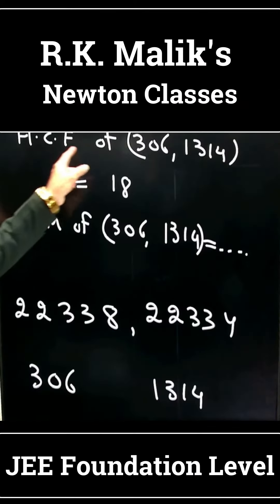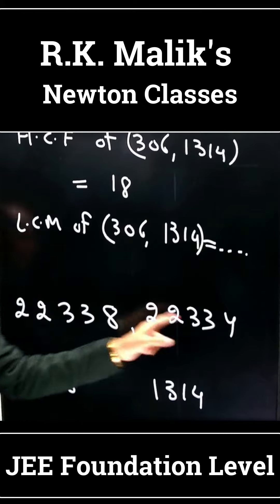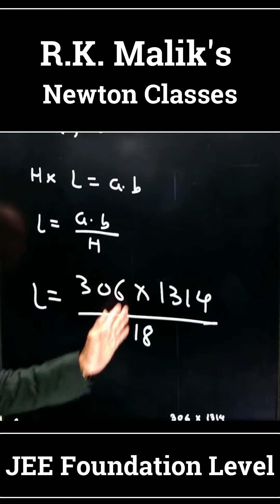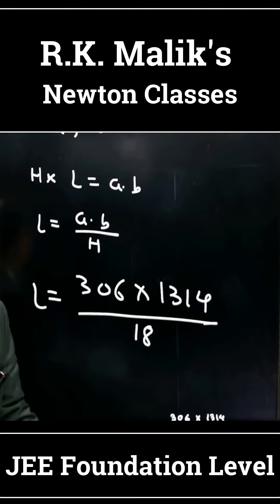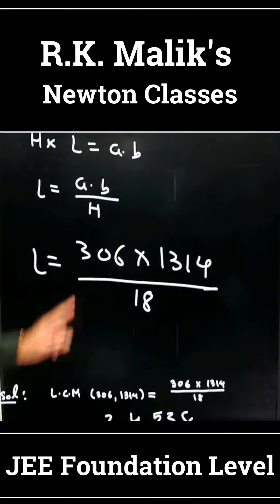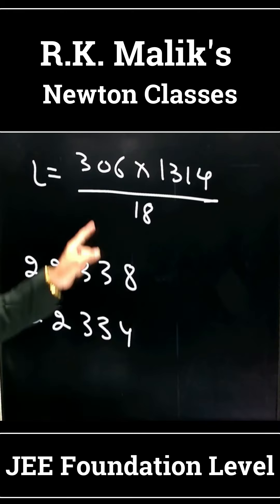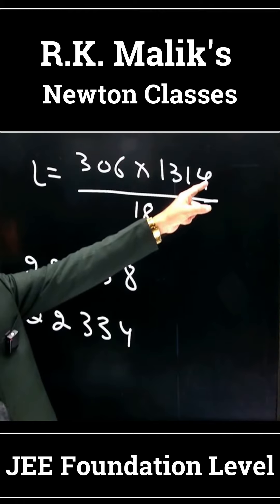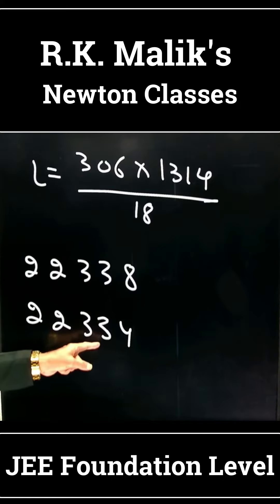JEE Foundation Number System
In this video, we meticulously cover each question, providing step-by-step solutions enriched with shortcut methods and detailed explanations, ensuring a thorough understanding of every concept tested.

At RK Malik Coaching, we prioritize quality and precision, offering solutions meticulously crafted to help you excel in your JEE Main 2024 preparations. With RK Malik's expertise, you'll not only tackle each question effectively but also gain valuable insights into time-saving techniques and strategic problem-solving approaches.

Join us as we delve into the intricacies of each problem, offering insights and shortcuts to enhance your problem-solving skills. Don't miss out on this opportunity to elevate your JEE Main 2024 preparations with RK Malik's unparalleled guidance.

✅ About R.K. Malik's Newton Classes Make Your Concepts Crystal Clear Using Simplest Possible Mathematical Language. Content And Playlists Are Divided Into Different Levels With Complete And Detailed Discussions of All Topics of its Syllabus Assignments for each topic of each level for each topic in their respective syllabus with fully solved and conceptually accurate solutions for each of them are also available and discussed in these videos.

You acknowledge that you use the information I provide at your own risk. Do your research.
You are authorised to share the video link and channel and embed this video in your website or others as long as a link back to my Youtube Channel is provided.